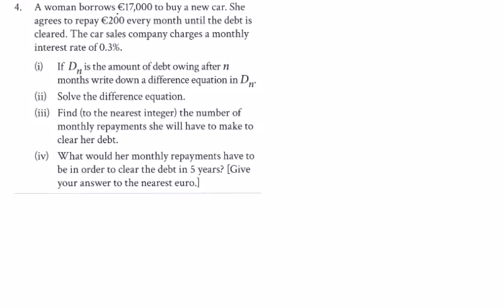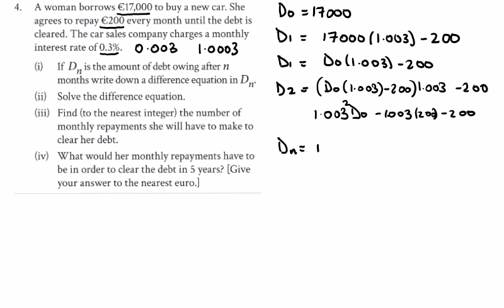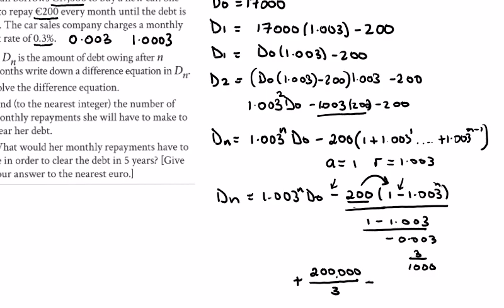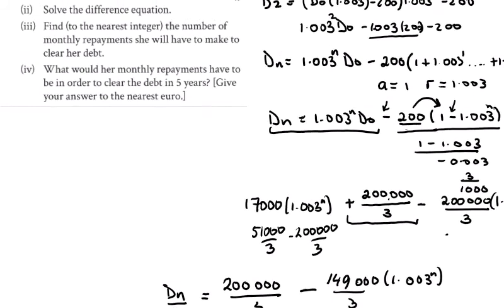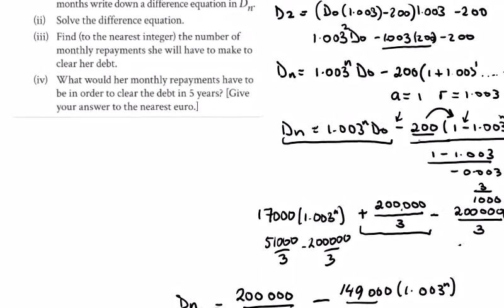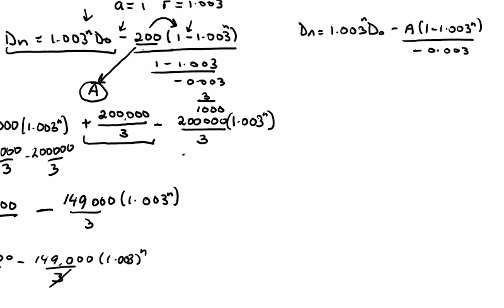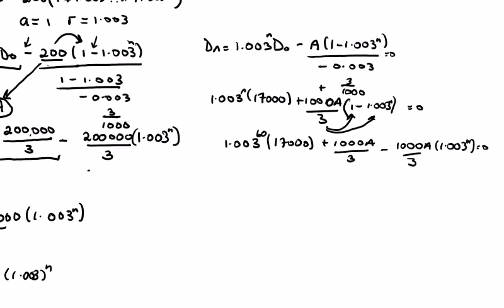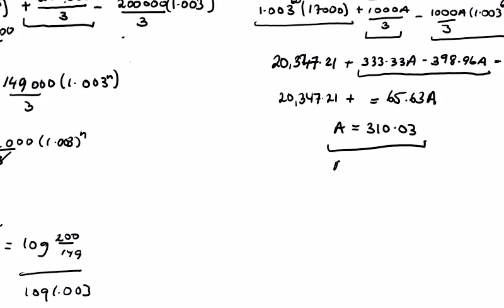Chapter 8 Difference Equations 8D Q4